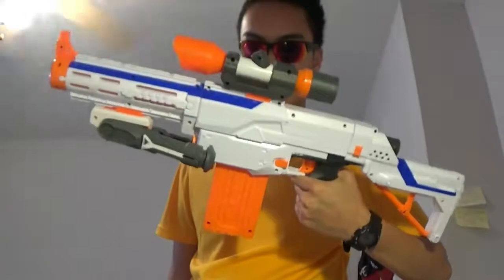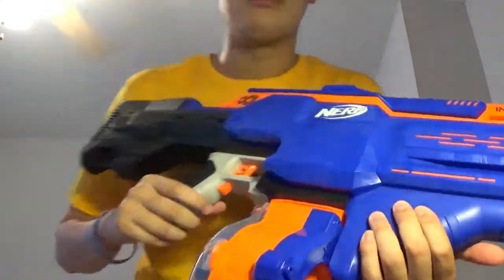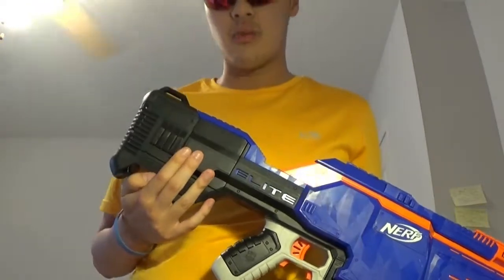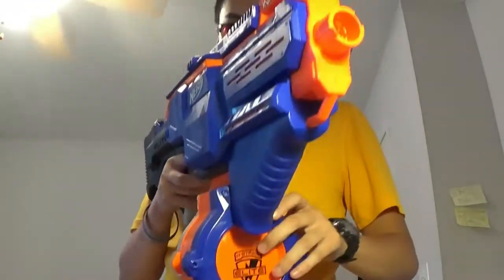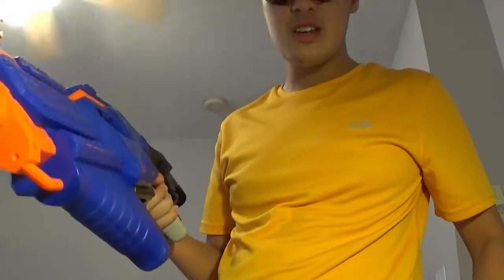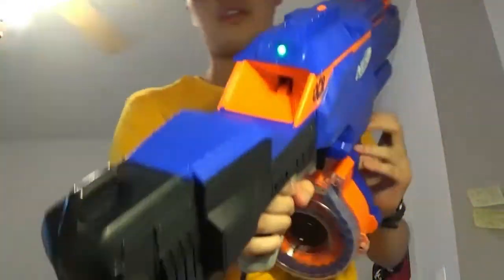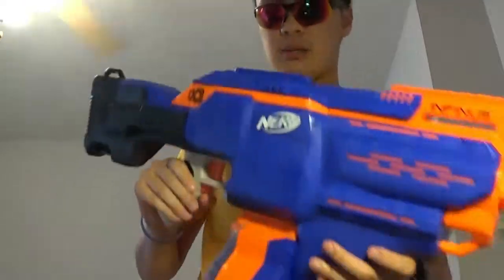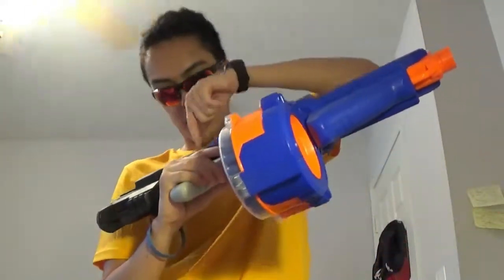Nerf Elite Infinus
This channel has gradually been turning into a review channel. Don't worry, I plan to do game clips soon once time permits.
This is my only other fly wheel blaster that also auto feeds darts into the blaster, which I like.
It's a heavy blaster and huge, but it's worth the weight when it comes with a 30-round drum magazine. I was hoping for a slightly higher rate of fire coming out of the blaster, but you can't really get that and have a tap fire capability. It's fun to spray and pray you hit something.
Yes, I have the Modulus Regulator but don't really want to do a review on it because the blaster is a waste of money to get and it's not worth losing darts.
The Nerf online store does have this for online selling.